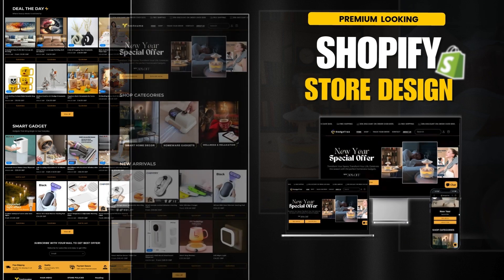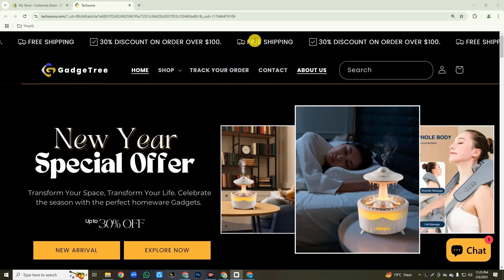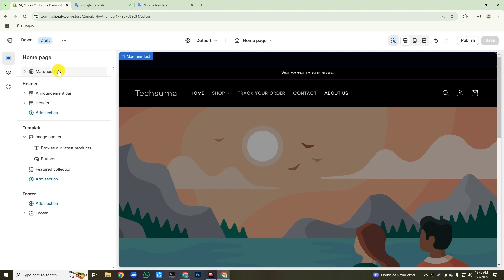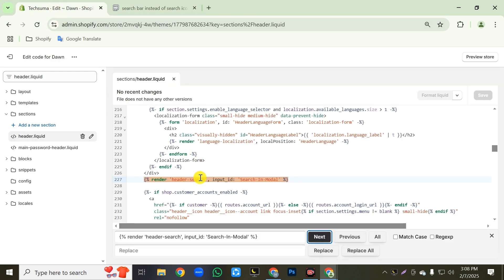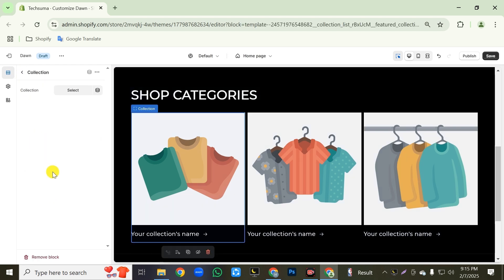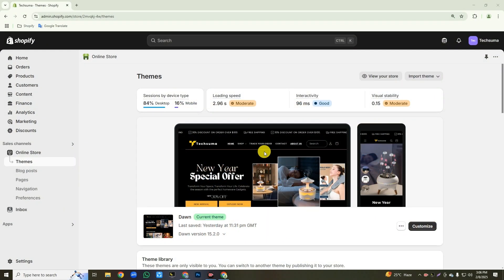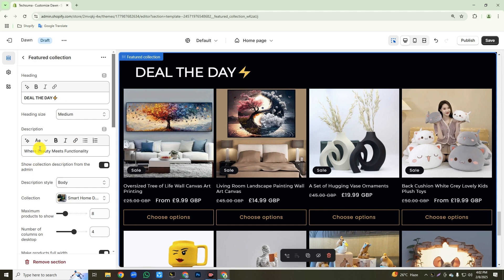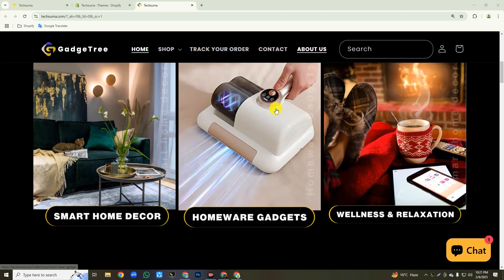how to build a Shopify store in 10 minutes Shopify tutorial 2025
how to build a Shopify store in 10 minutes | Shopify tutorial 2025 | How To Create A Shopify Store in 2025 | Full Shopify Store Setup Tutorial For Beginners | Design Your Shopify Store From Beginner to Pro 2025 | Complete Tutorial | How To Build A Shopify Store For Beginners | How To Design a Shopify Store

In this Shopify store design tutorial, I show you step by step How To Design a Shopify Store In 10 Minutes. After watching this video tutorial you can easily make your own Shopify store using the free Shopify dawn theme.

You’ll learn how to set up your Shopify Store, Customize the Dawn theme for a stunning look, and make it user-friendly.

Check out Video first comment to get all the code.

For any inquiries Or Hiring For the Next Project